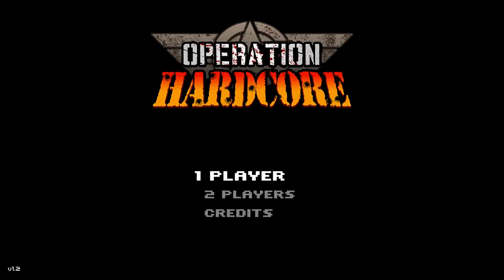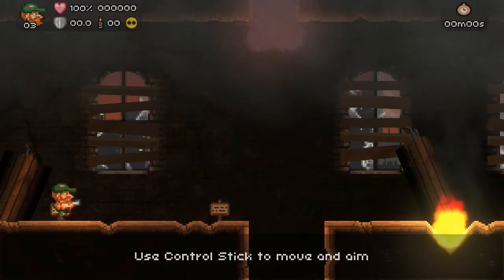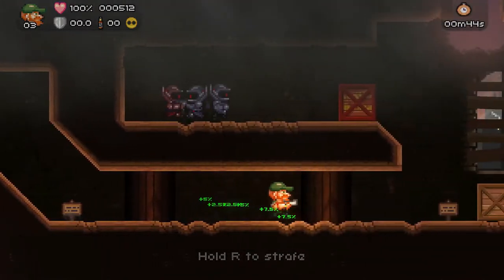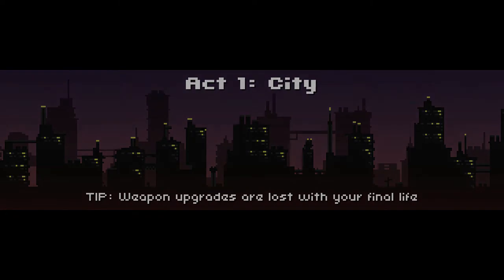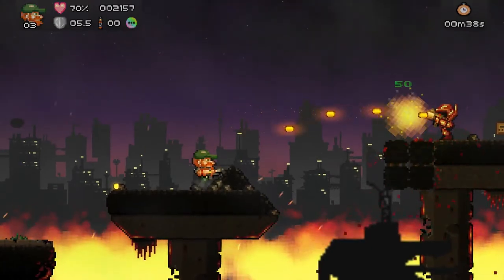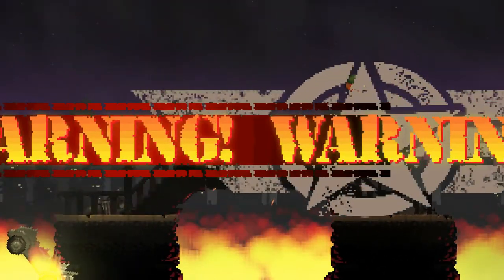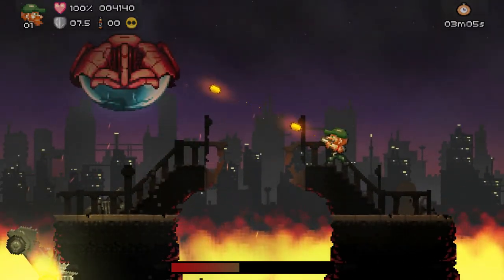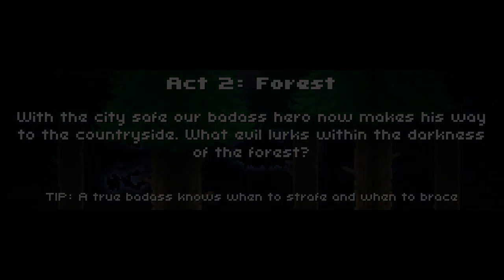Operation Hardcore | Nintendo Switch | First Impressions!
Here is a look at the first 10 minutes of Operation Hardcore releasing June 8th, 2018 for $12.99!

This game was provided by Greenlight Games